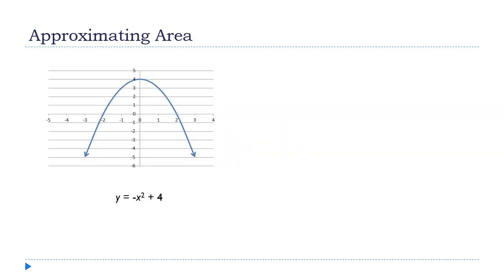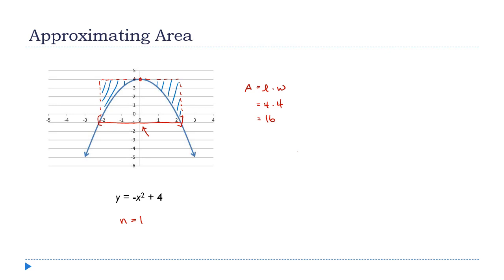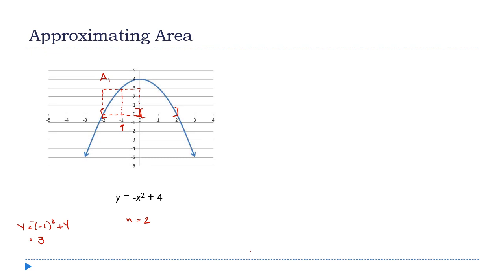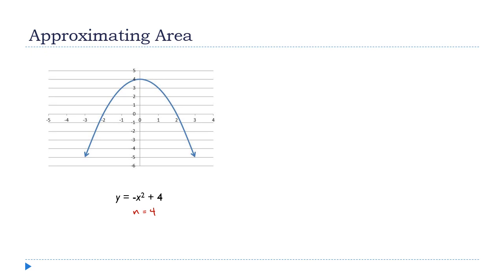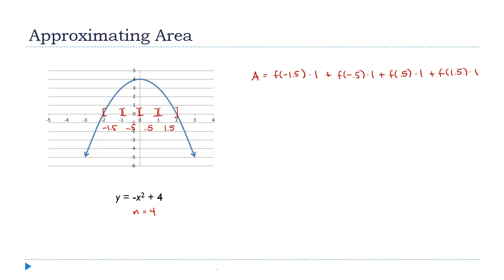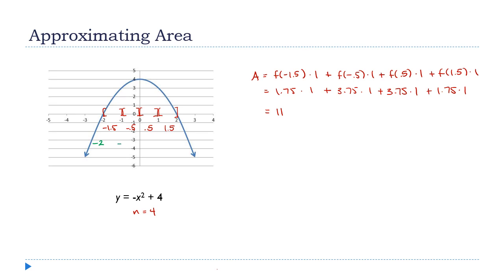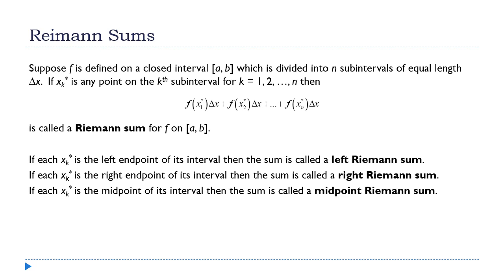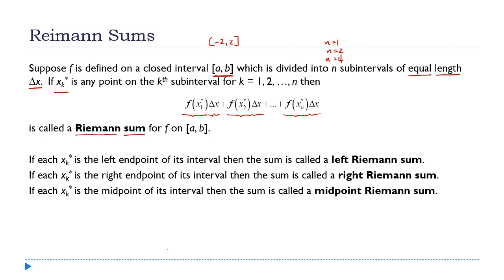Estimating Areas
Our first step in finding a method for calculating the area under the curve is to come up with a method for approximating the area based on geometry principles we already know.